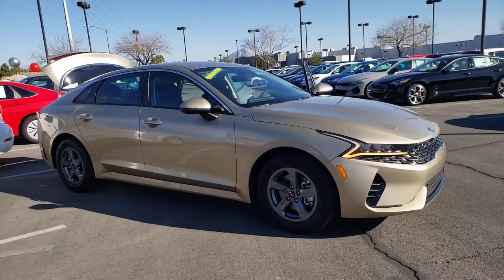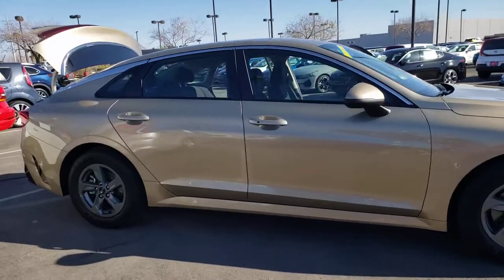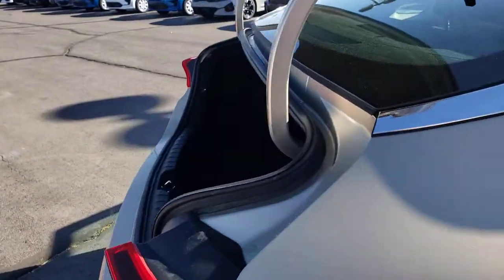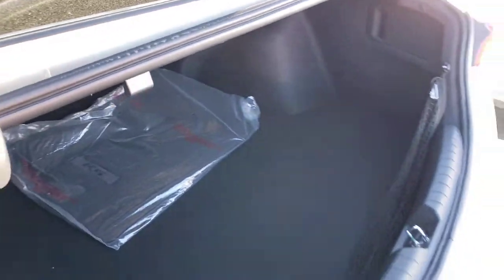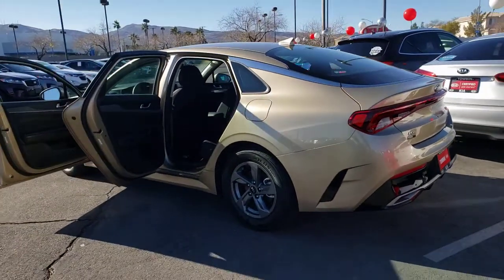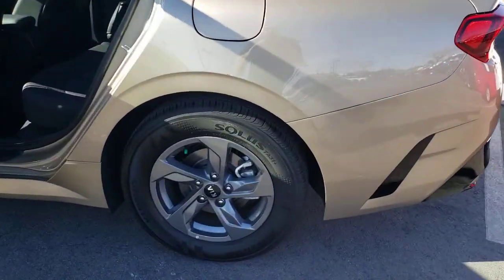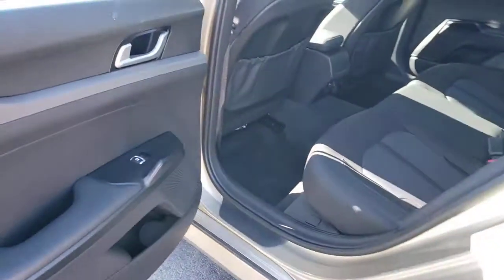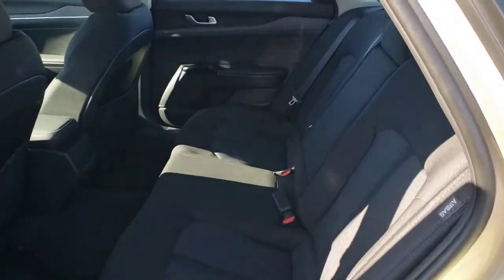2021 KIA K5 Henderson, Las Vegas, Bullhead City, Centennial, St George, NV 035188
Crystal Beige New 2021 KIA K5 available in Henderson, Nevada at Towbin Kia. Servicing the Las Vegas, Bullhead City, Centennial, St George, NV area.

Towbin Kia
260 N Gibson Rd

2021 Kia K5 LXSbrbrShop Local. Buy Online. Be Safe. Drive Happy. Towbin Kia is the number one Kia dealership in Las Vegas for a reason. We have the highest rated and reviewed customer service, the lowest prices, and the most convenient ways to shop for your New or Used Kia. Whether you're shopping online or in-store or need a friendly mechanic from our highly rated Service department - our mission is to make the process easy and enjoyable. We create happy customers for life! With Towbin Kia, you get the best online experience without sacrificing the local friendly service from experts right here in your community. As your local Kia Dealership in Las Vegas, we bring you the best online and in-person experience possible.brbr2021 Kia K5 LXS Evolution of the sedan. The all new K5 will make you fall in love with driving again. With its driver-oriented cockpit, advanced technology, turbocharged engines, stability enhancing wide-track suspension, up to 311 lb.-Ft. Torque, All-Weather Drive options, and all-new platform, this sporty mid-sized sedan will completely transform your driving experience.brbrCrystal Beige 4D Sedan AWD 1.6L I4 DGI 8-Speed Automatic